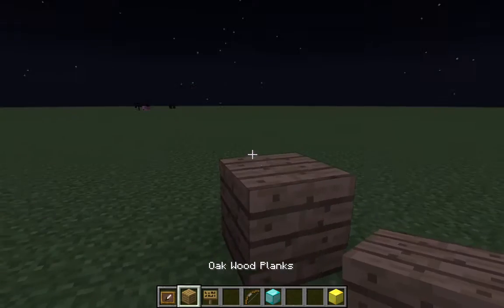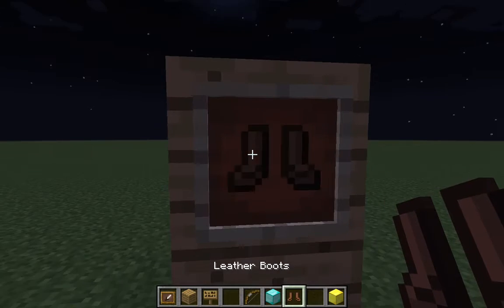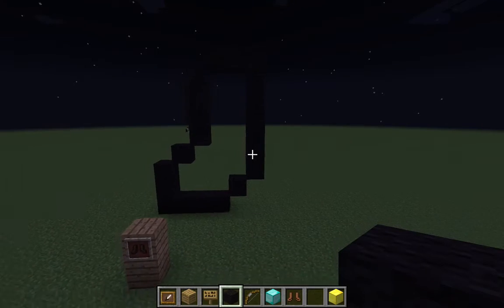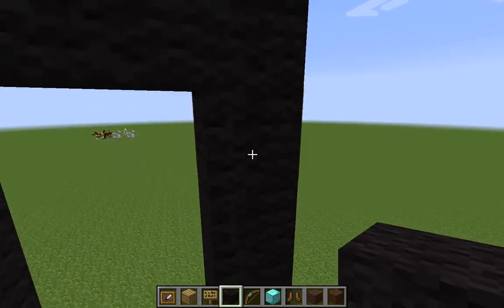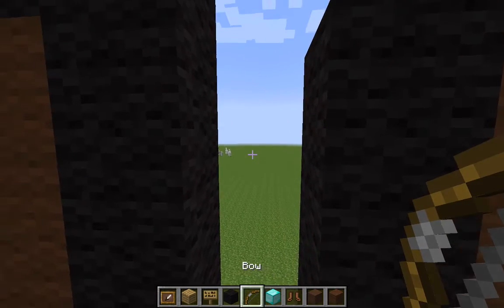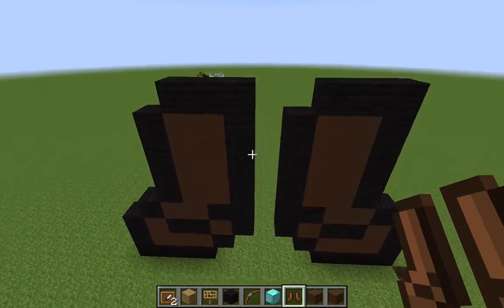build the item:EP 1 leather boots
in this episode were makeing leather boots